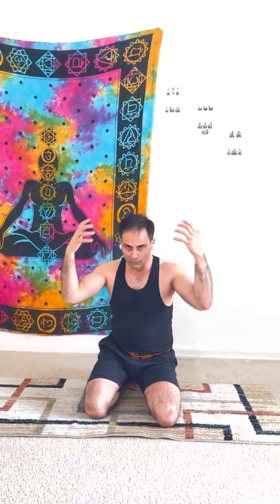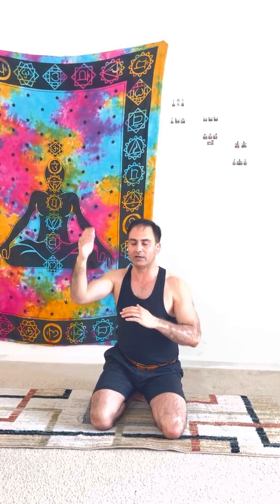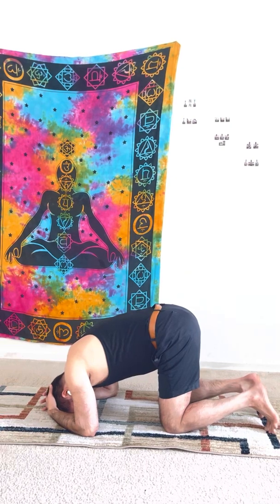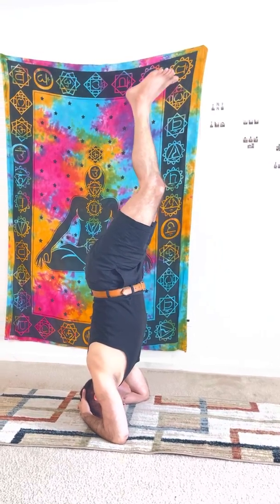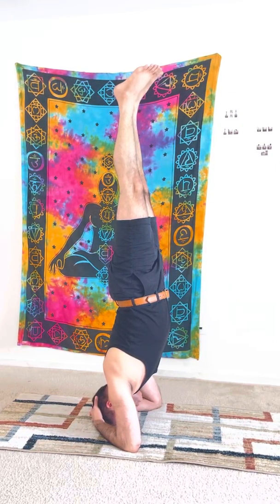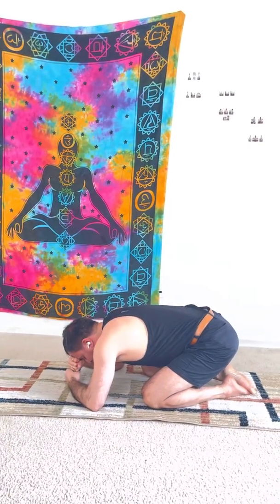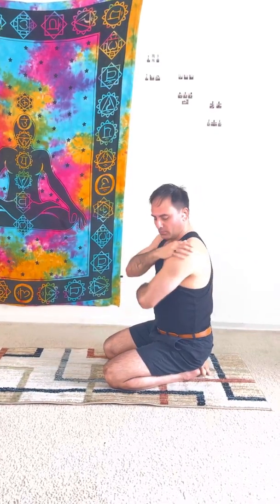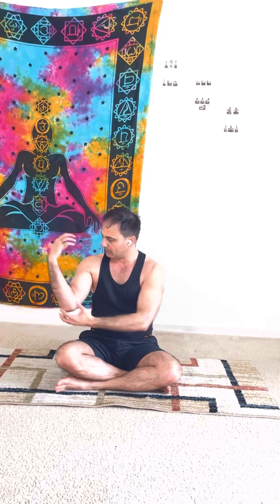Shirshasana; Yoga Headstand; Yoga By Kapil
Shirshasana, Salamba Shirshasana, or Yoga Headstand is an inverted asana in modern yoga as exercise; it was described as both an asana and a mudra in classical hatha yoga, under different names. It has been called the king of all asanas.
Build Biceps, triceps and broader chest by Pincha Mayurasana
Powerful inversion that relies on a steady balance of flexibility and strength.
Strength for your upper body.
Ashtanga yoga teacher
Shoulder placement and abdominal engagement
Certified Yoga Teacher
Yoga By Kapil
Yoga in New Jersey